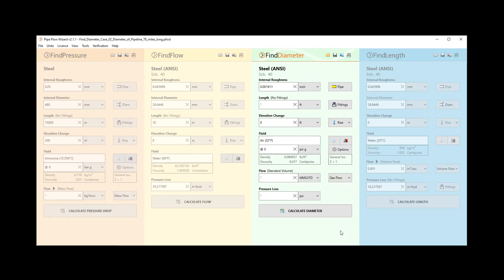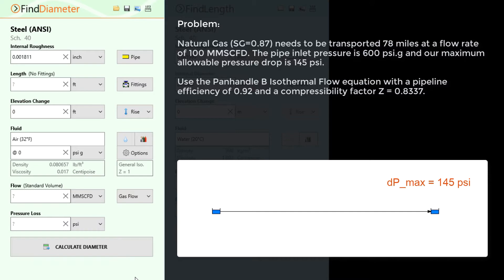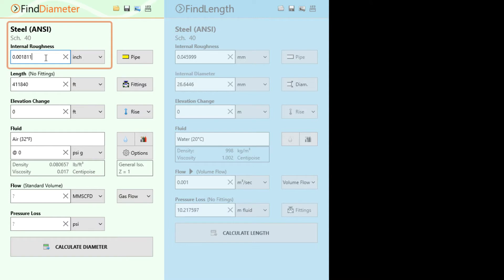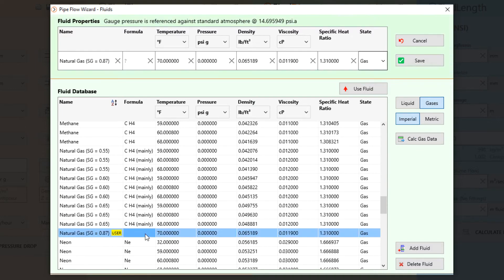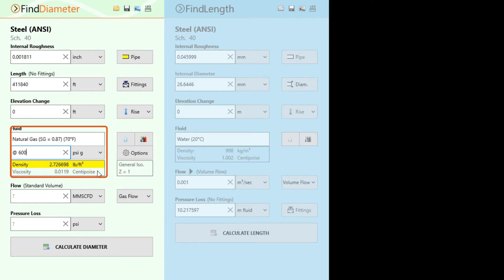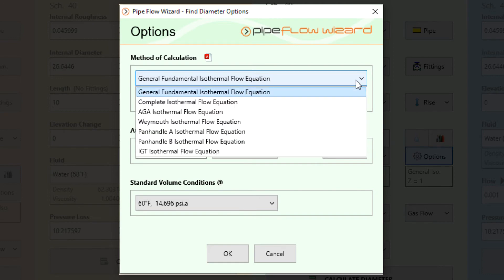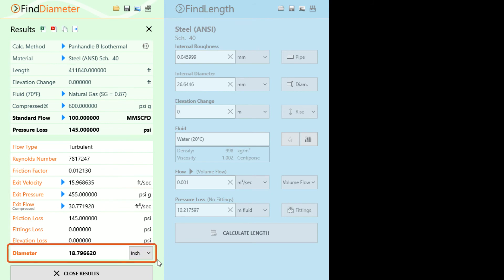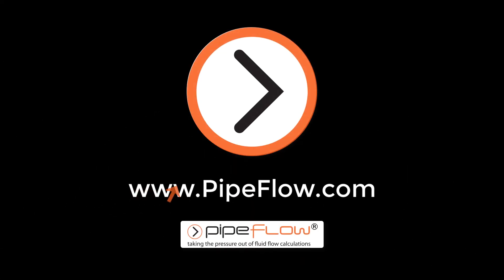Pipe Flow Wizard Software - Find Diameter - Natural Gas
Find the minimum size of pipe diameter that is needed to transport natural gas over a distance of 78 miles where the pipe inlet pressure is 600 psi.g and the maximum allowed pressure drop is 145 psi.